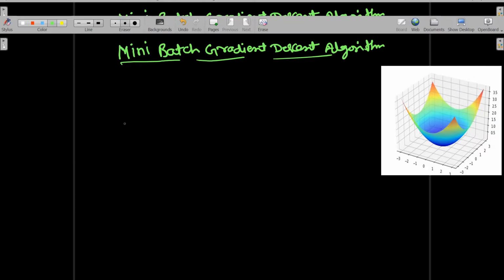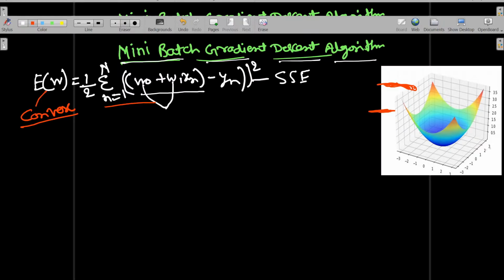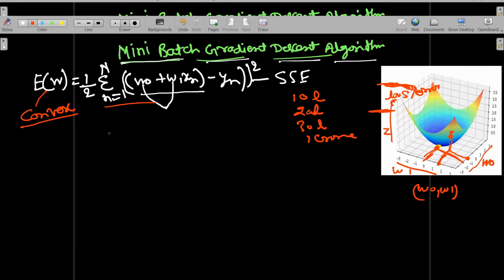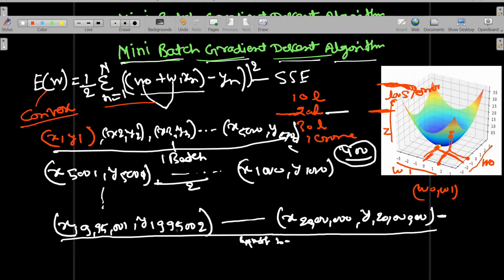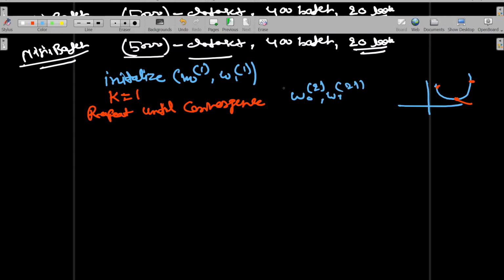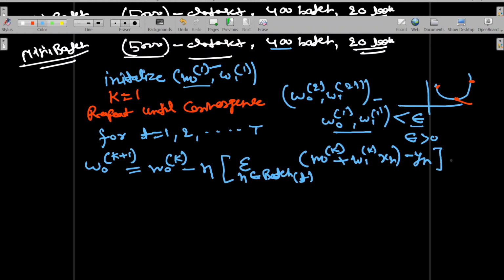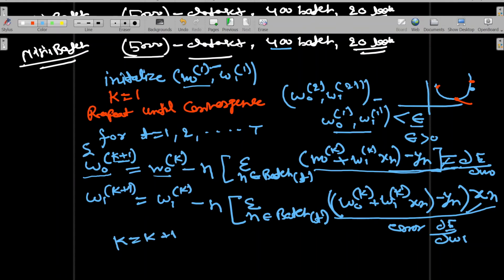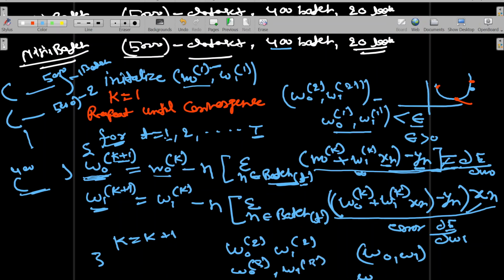Regression 3.21 - Mini-Batch Gradient Descent Algorithm in details | Machine Learning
This video will explain Mini-Batch gradient descent in details.This is most important for linear regression.

Regression 3.20 - Stochastic Gradient Descent Algorithm in details | Machine Learning

     1) What is Machine Learning(Supervised vs unsupervised Learning)
     2) Python Basic and (Numpy, Pandas, SciPy, Scikit learn)
     3) Regression
     4) Data Preprocessing(Feature Engineering)
     5) Classification
     6) Clustering
     7) Text Processing (NLP)
     8) Deep Learning.
     9) Project in python with data